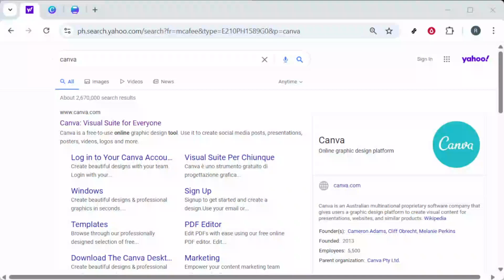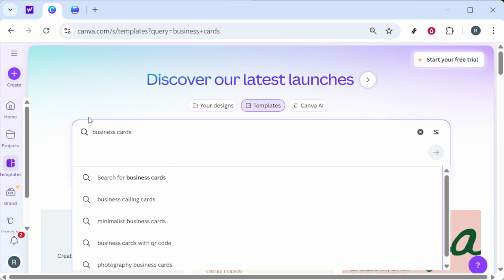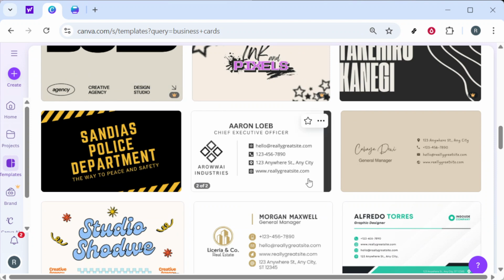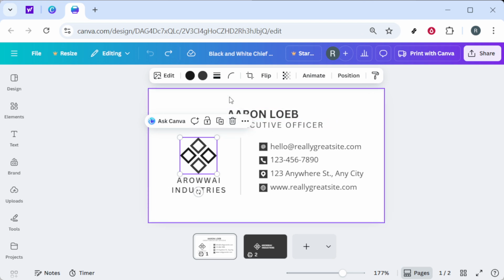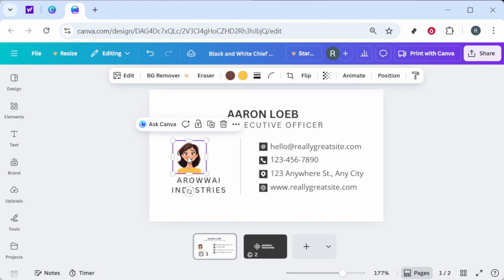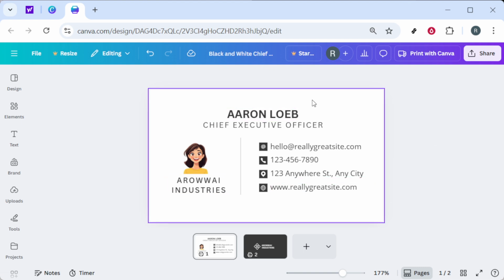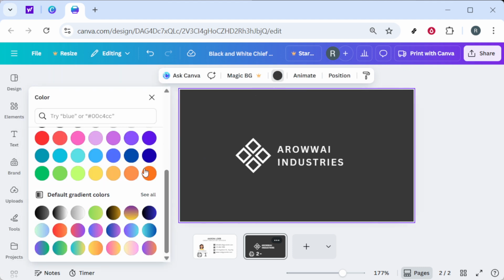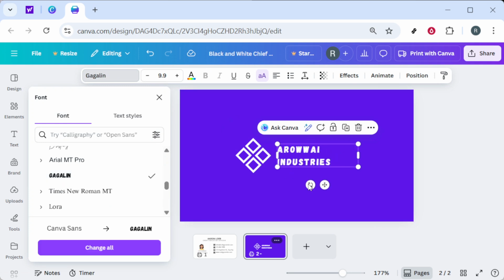How To Make Business Card Template In Canva | Step-by-Step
Want to create a reusable business card template? Canva lets you design one that you can edit for different employees or clients later. It’s a great way to save time while keeping brand consistency. Here’s how to make your own template version!

🧩 Step 1: Open Canva and click “Create a Design.”
🪄 Step 2: Choose the Business Card size option.
🖋️ Step 3: Add your logo, fonts, and brand colors.
📁 Step 5: Save the design as a reusable template.